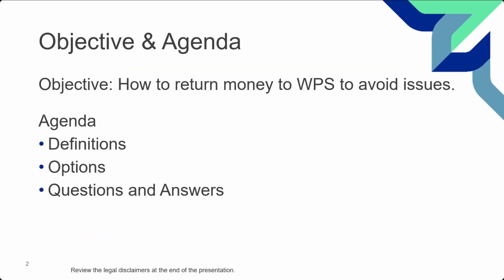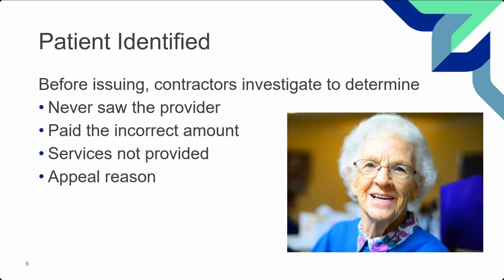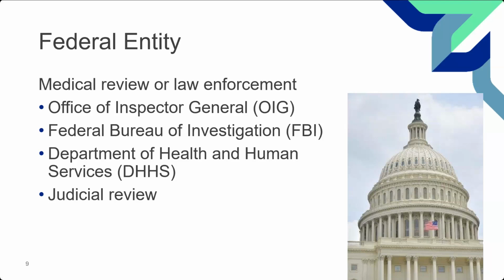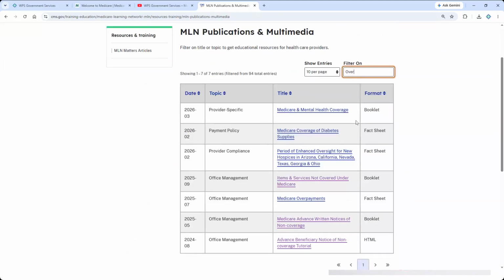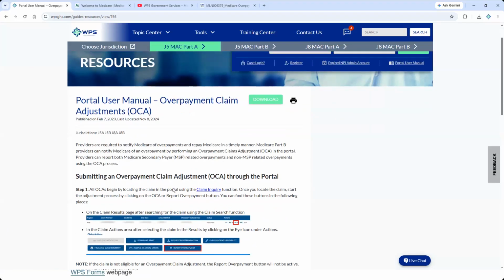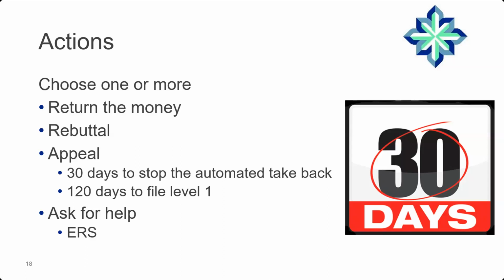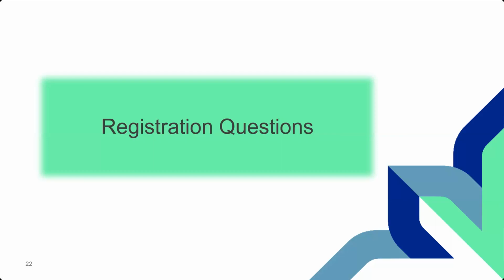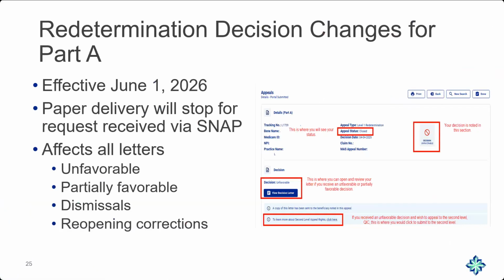Overpayments Efficiency Returning Money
This webinar occurred 6/2/26.

WPS identified an issue with overpayments being returned. This is causing the provider’s refund to take longer than necessary to process. We want to help you avoid this issue. This webinar:
• Defines overpayments
• Explains options for returning money
• Answers your questions

Resources
CMS Medicare Overpayments Booklet

Chapters
00:00 Intro
01:46 Definitions and Overview
20:23 Overpayment Process
28:34 Options for Returning Money
37:33 Actions on an Overpayment
45:30 Questions and Answers
53:51 Closing Comments